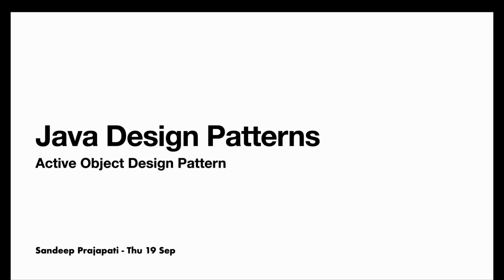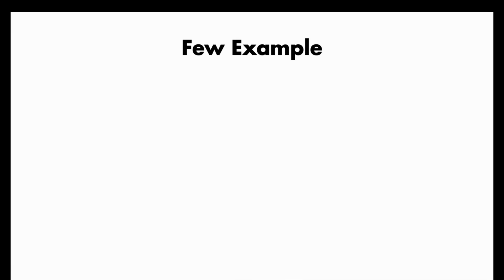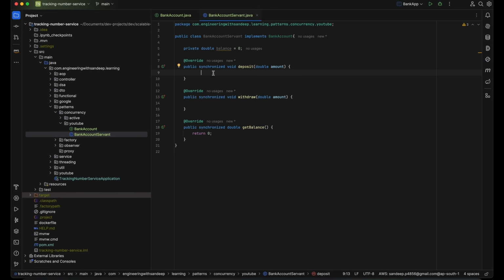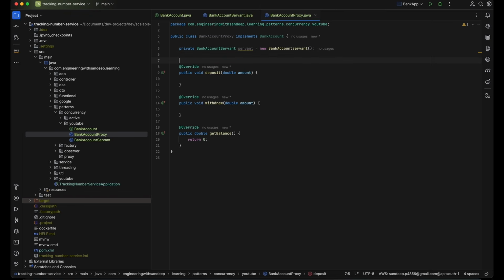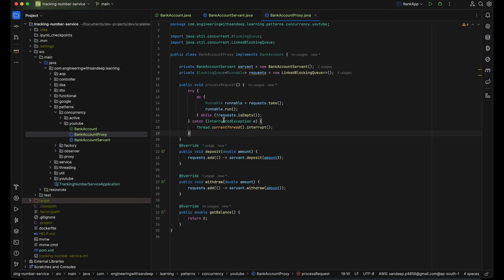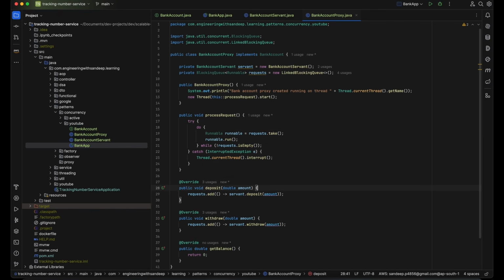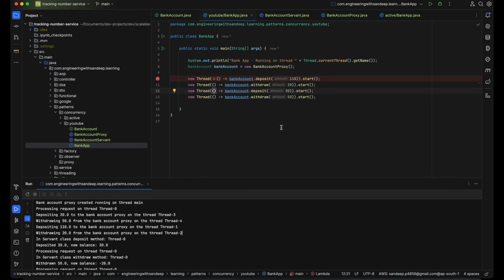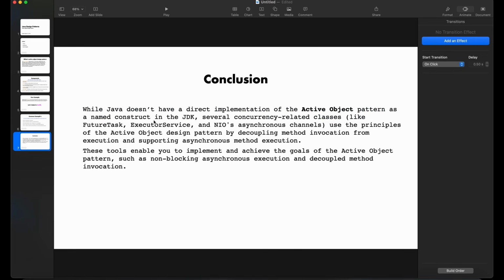Active Object Design Pattern Explained | EngineeringWithSandeep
Welcome to EngineeringWithSandeep! In this video, we dive into the Active Object Design Pattern, a powerful concurrency design pattern that helps decouple method execution from method invocation. Learn how this pattern enables asynchronous method execution and enhances system responsiveness, especially in multi-threaded applications.

We’ll break down its core components—method request, scheduler, and execution—along with a real-world analogy and practical Java examples to help you understand how to implement this pattern effectively in your projects.

💡 What you’ll learn:

What is the Active Object Design Pattern?
When and why to use it?
Key concepts with Java code examples.
Applications in real-world systems and frameworks.